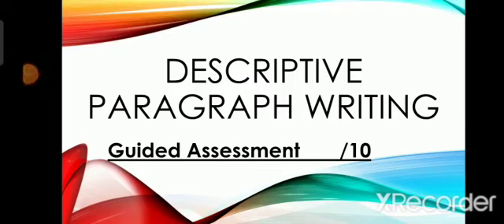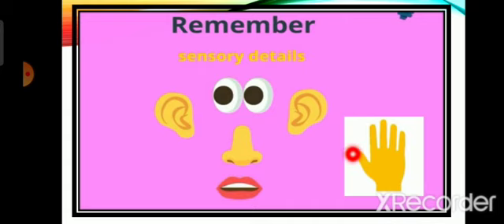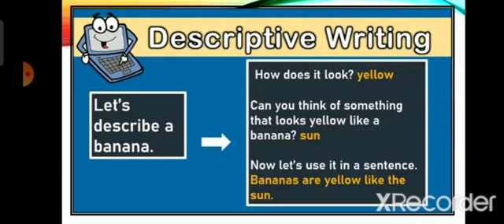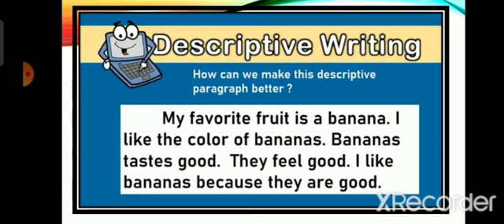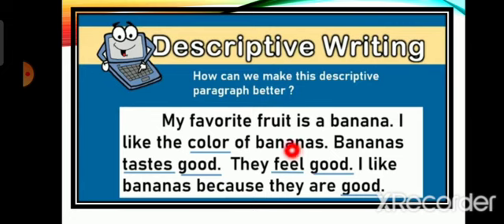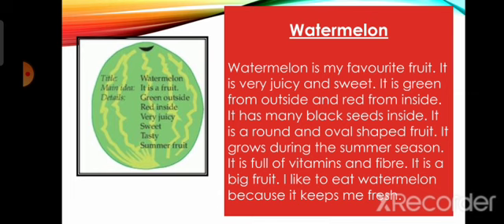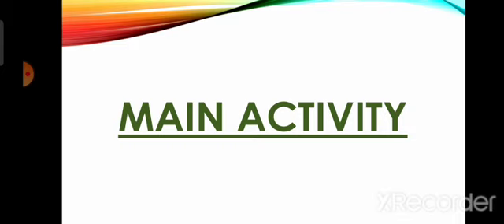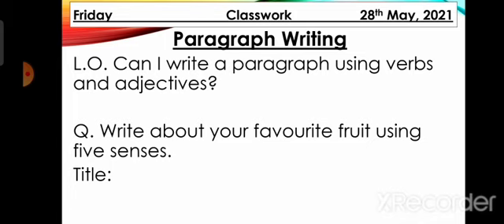Descriptive Paragraph (My Favourite Fruit)